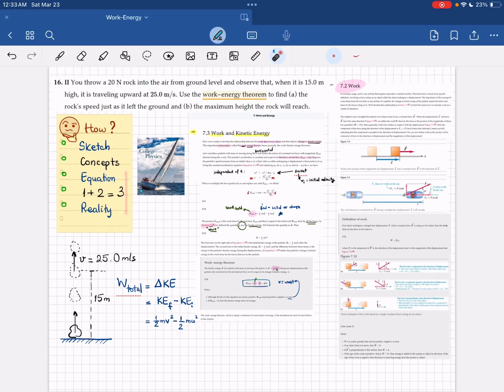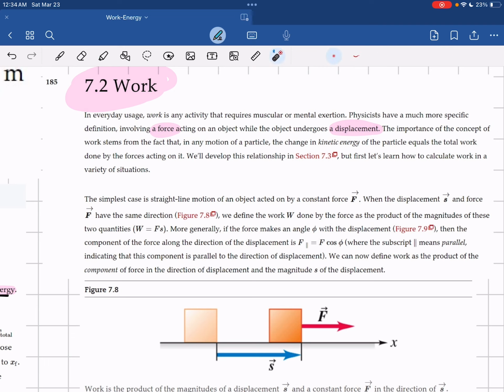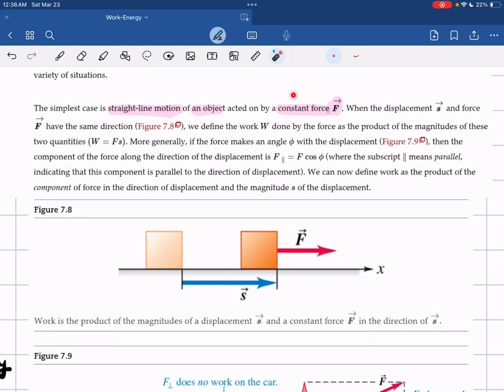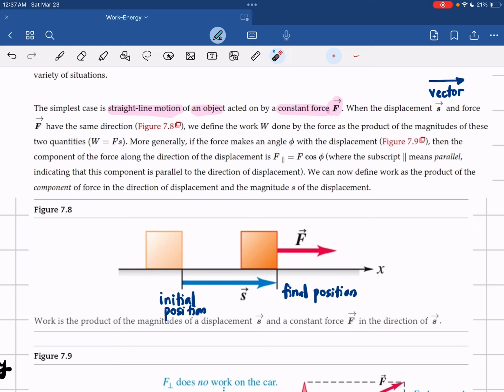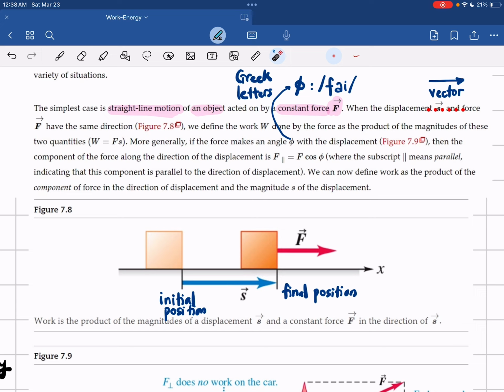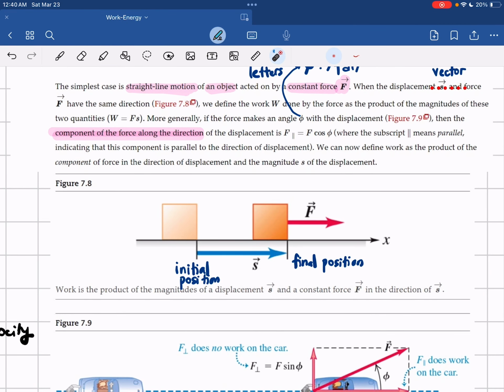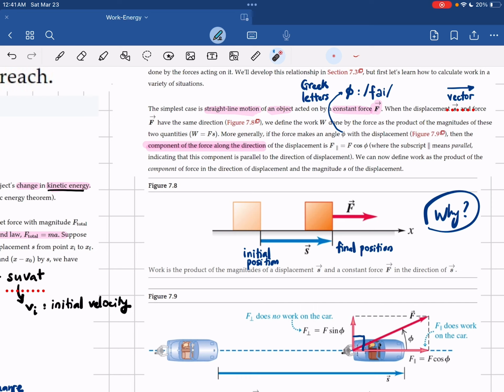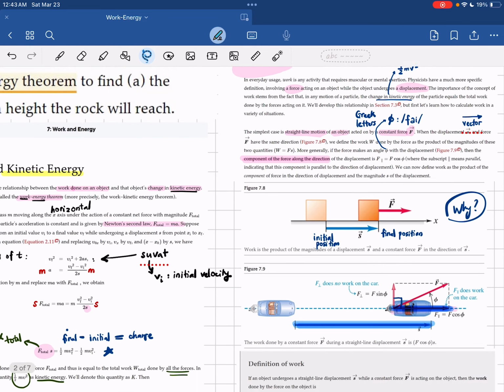Work-Energy Theorem - College Physics - Problem 16 - Part 3 of 9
You throw a 20 N rock into the air from ground level and observe that, when it is 15.0 m high, it is traveling upward at 25.0 m/s. Use the work-energy theorem to find (a) the rock's speed just as it left the ground and (b) the maximum height the rock will reach.

🔑 Concepts review: Work definition - Let's read along the Physics text-book